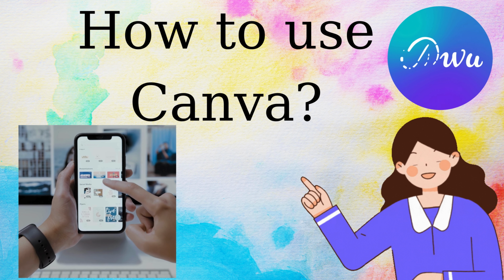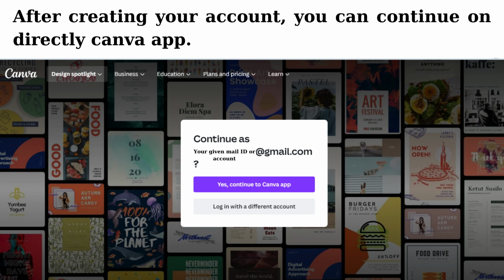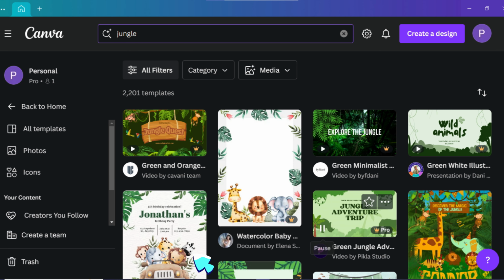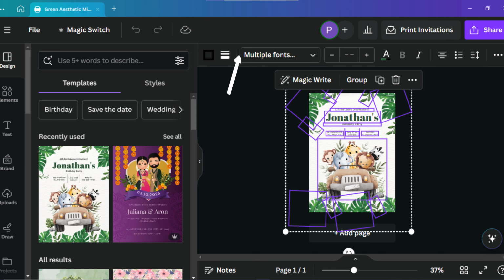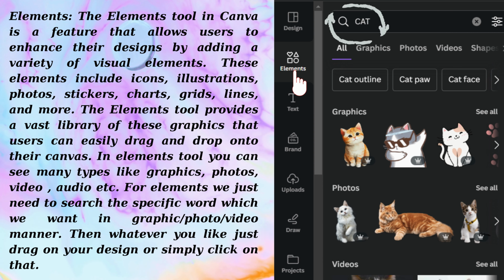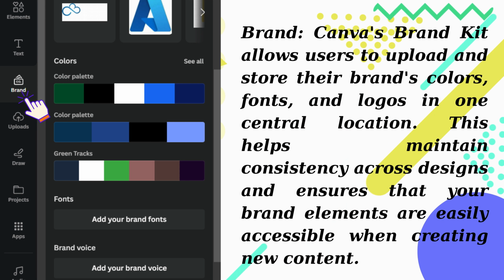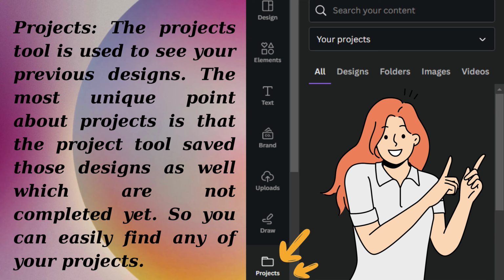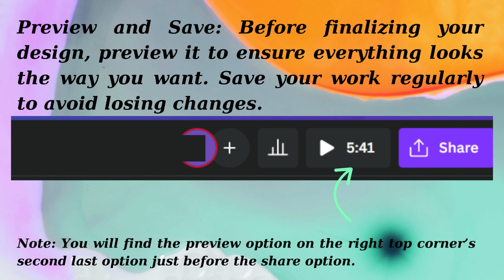Introduction of Canva | What is Canva | How to use Canva | Explanation of Canva | Learn Canva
In this video, we will discuss about what is Canva, How to use Canva, different tools in Canva, etc. 🌟 Welcome to the creative wonderland of Canva!
Are you ready to transform your ideas into stunning visuals, captivating videos, and eye-catching designs? Well, you're in the right place! Whether you're a seasoned designer, a budding entrepreneur, or someone looking to add that extra flair to your projects, Canva is here to make creativity accessible to all.
🚀 In this video, we'll take you on an exhilarating journey through the limitless possibilities that Canva offers. From sleek presentations to social media graphics that pop, we've got you covered. Buckle up as we explore the features, tools, and magical elements that make Canva your go-to platform for turning ordinary into extraordinary.
💡 But wait, there's more! We'll share exclusive tips and tricks to maximize your creative potential, making your designs stand out in the digital landscape. Whether you're a solo creator, part of a team, or a student with big dreams, Canva is designed to empower you to bring your vision to life effortlessly.
🌈 So, join us as we dive into the world of Canva – where design meets simplicity, and where every click unleashes a burst of creativity. Are you ready to DesignLikeAPro? Let's get started!
Using Canva is a straightforward process, and the platform is designed to be user-friendly. In this video, you will find the guide to help you get started with Canva.